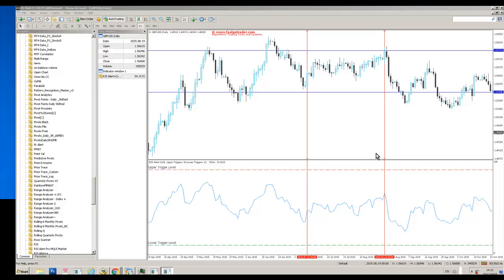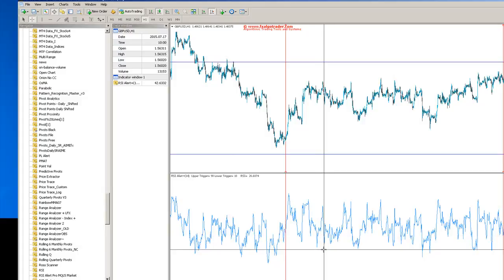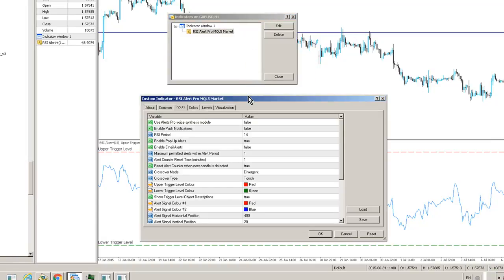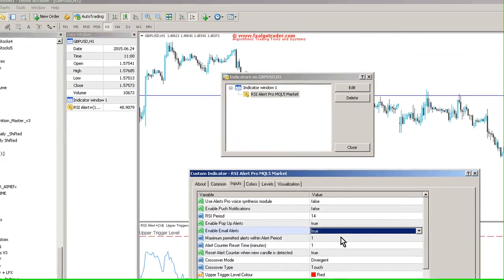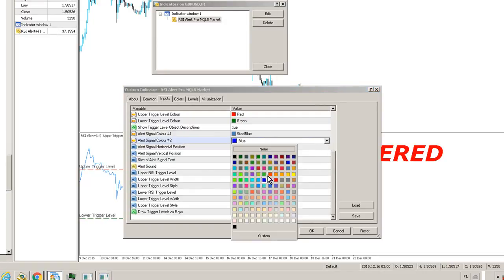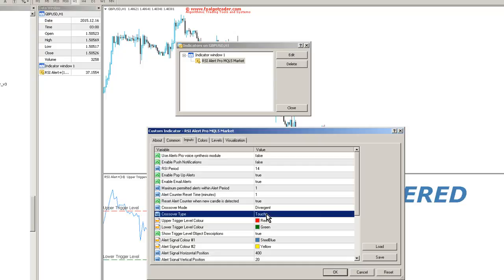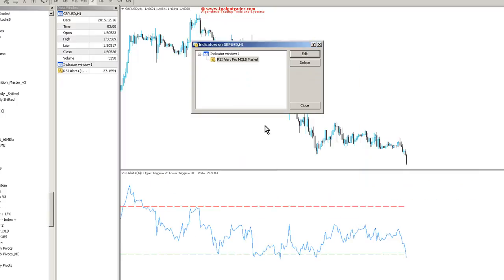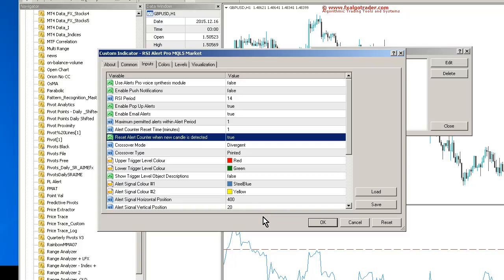RSI MQL5 Market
RSI Indicator with Email and Push Alerts for MetaTrader MT4